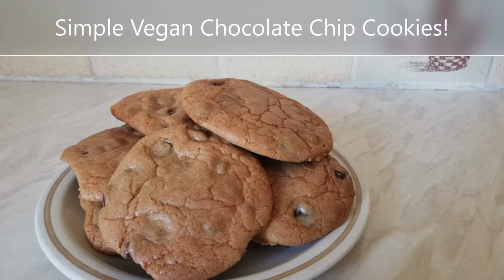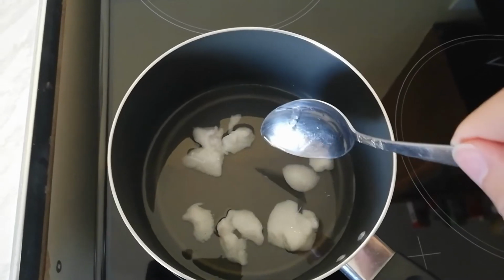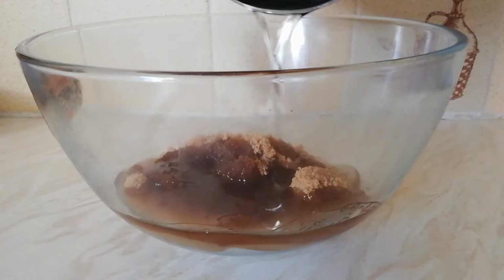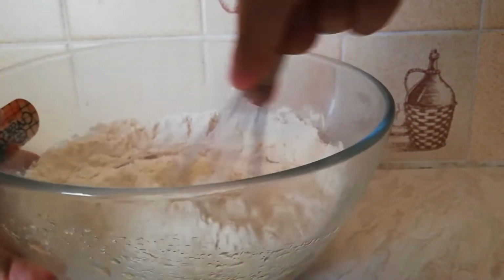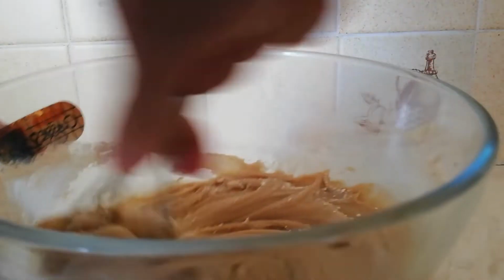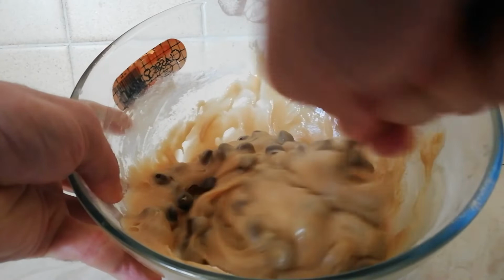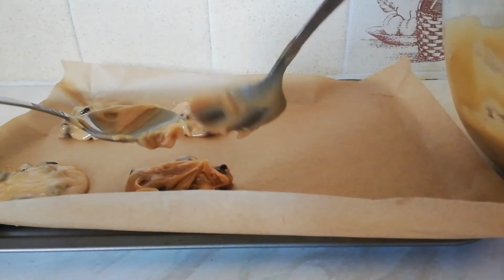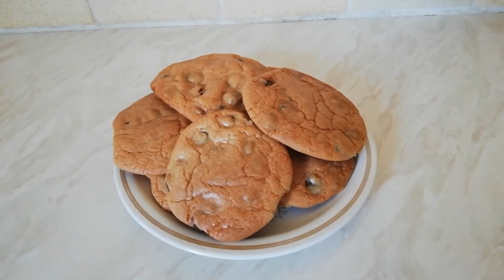Vegan Chocolate Chip Cookies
Hey, this is my first time attempting a baking tutorial, hope you find it useful and make lots of these cookies yourselves!
Recipe:
125g Coconut Oil.
100g Golden Caster Sugar.
150g Light Brown Sugar.
125ml Coconut Milk.
1tsp Vanilla Extract.
275g Plain Flour.
1tsp Baking Powder.
1/2tsp Bicarbonate of Soda.
225g Vegan Chocolate Chips.